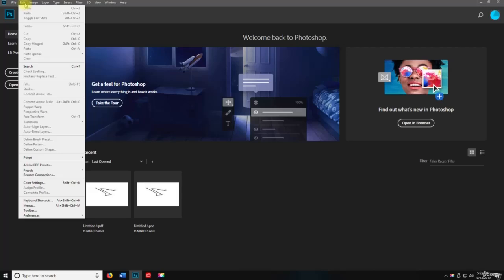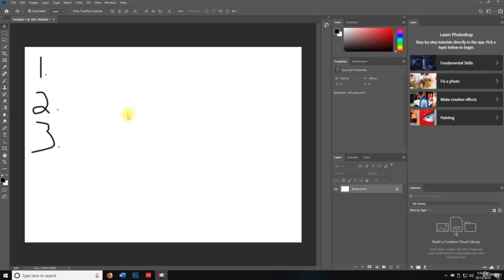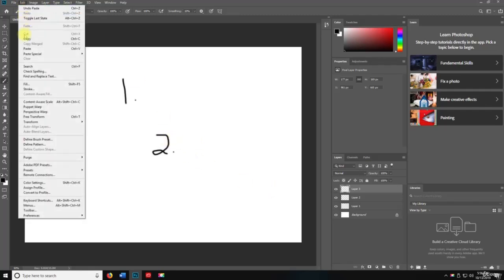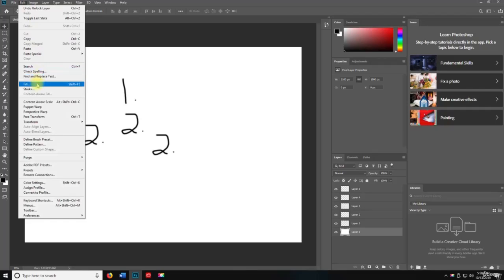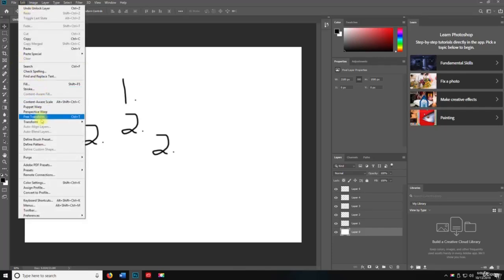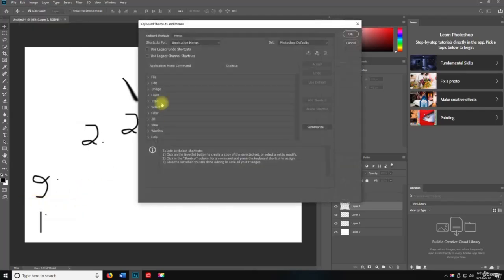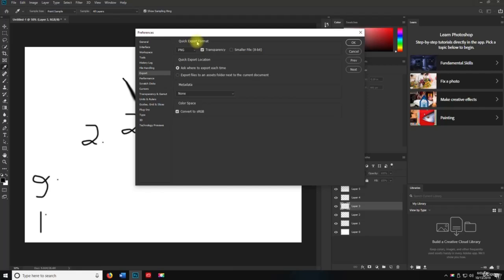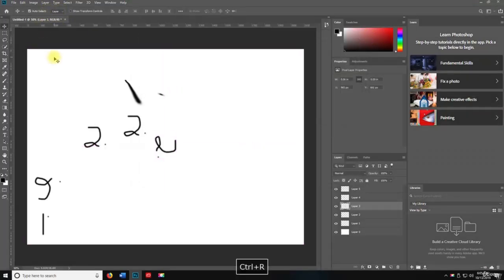5 Edit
Editing: A Comprehensive Overview
Editing is the process of revising, correcting, and refining content to improve its quality, clarity, and effectiveness. It can apply to a wide range of mediums, from text and images to video and audio. The goal of editing is to ensure that the content is polished, accurate, and aligns with its intended purpose or message.

Types of Editing:
Text Editing:

Involves revising written content, such as articles, essays, books, or reports.
Focus Areas: Grammar, spelling, punctuation, sentence structure, clarity, and style.
Goal: To improve readability, flow, and accuracy.
Photo Editing:

Involves adjusting and manipulating images using software tools like Adobe Photoshop or Lightroom.
Focus Areas: Exposure, color balance, sharpness, cropping, retouching, and effects.
Goal: To enhance the visual appeal of the photo or to create a specific mood or artistic effect.
Video Editing:

The process of assembling video clips, audio, and effects to create a final production, typically using tools like Adobe Premiere Pro, Final Cut Pro, or DaVinci Resolve.
Focus Areas: Cutting, sequencing, transitions, sound design, color correction, and adding visual effects.
Goal: To create a smooth and engaging video that conveys the desired message or narrative.
Audio Editing:

Involves modifying sound recordings, such as podcasts, music tracks, or voiceovers.
Focus Areas: Removing background noise, adjusting levels, adding effects, and improving clarity.
Goal: To ensure high-quality audio for the intended purpose, whether it’s for entertainment, education, or advertising.
The Editing Process
Initial Review:

The first step in editing is often reviewing the content to understand its purpose and target audience.
For text, this means reading through the document to get a sense of its structure, tone, and flow.
For images, video, or audio, this involves assessing the raw material to determine what needs to be changed or enhanced.
Revisions & Refinements:

For text, this might include rewording awkward phrases, fixing grammar and punctuation mistakes, and ensuring that the content is concise and coherent.
For images, you might adjust lighting, contrast, and crop to focus on the most important elements.
In video editing, this is where you trim unnecessary footage, arrange clips in the correct order, and refine the transitions.
Final Polishing:

This involves a detailed review of the content to ensure all issues have been addressed, such as typos or inconsistencies in text, color imbalances in images, or audio distortions in recordings.
For video and audio, you’ll perform final sound checks, add any necessary music or voiceovers, and make sure the timing of everything aligns.
Approval and Delivery:

Once the editing is complete, the final version is reviewed by stakeholders (if applicable), such as clients, editors, or team members.
The final product is then prepared for distribution, whether that’s publishing an article, posting an image, uploading a video, or releasing an audio track.
Common Editing Tools:
Text Editing Tools:

Microsoft Word, Google Docs, and Grammarly for grammar and structure.
Hemingway Editor for style and readability.
Image Editing Software:

Adobe Photoshop for detailed photo editing, retouching, and manipulation.
Adobe Lightroom for photo adjustments and batch processing.
GIMP (open-source) as a free alternative to Photoshop.
Video Editing Software:

Adobe Premiere Pro and Final Cut Pro for professional video editing.
DaVinci Resolve for color grading and editing.
iMovie (for beginners) or Shotcut (open-source) for basic editing.
Audio Editing Software:

Audacity (open-source) for audio recording and editing.
Adobe Audition for advanced audio editing.
GarageBand for simple audio editing on macOS.